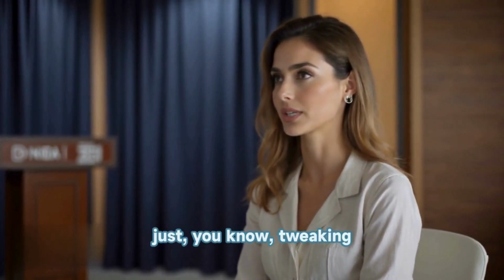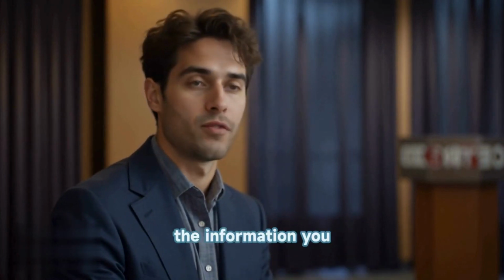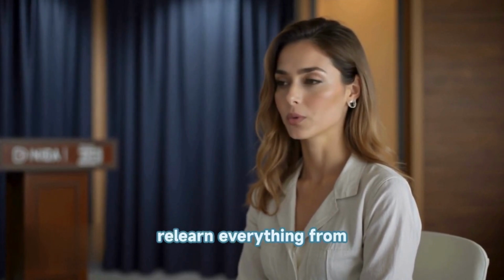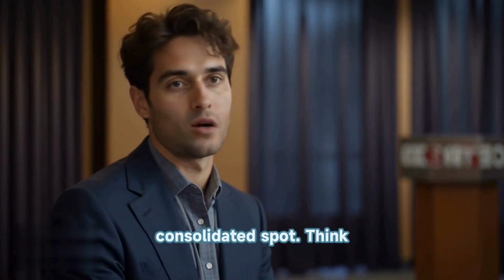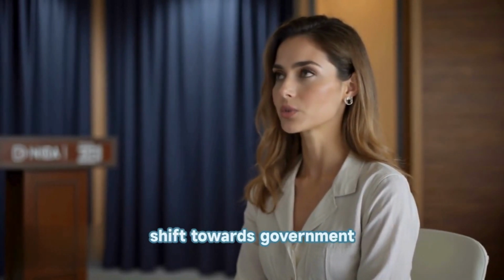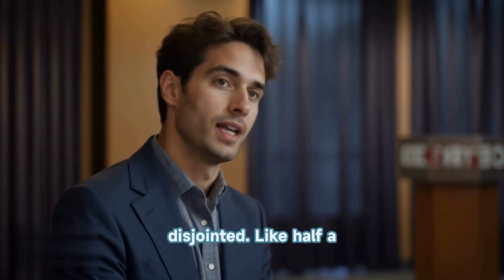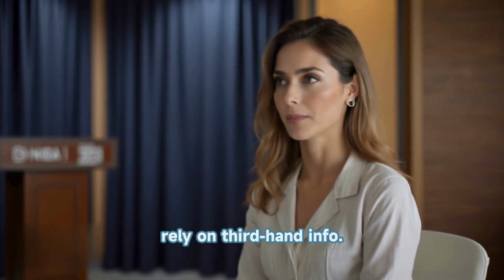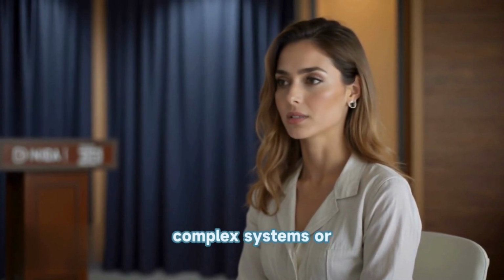SAM.gov Entity Registration Refresh Overview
On June 23, 2025, **SAM.gov will begin rolling out a modernized entity registration process** with incremental improvements. While **core aspects like initial registration steps and validation requirements will remain unchanged**, users will experience a **refreshed look and feel, a reorganized navigation structure, and enhanced page-level help**. Key changes include **grouping similar data fields and consolidating business and taxpayer information into new modules**, which will be released in phases to ensure a smooth transition. These updates aim to create a **more user-friendly and efficient registration experience**, with future announcements available on the SAM.gov website.

MarketUS has a special GSA contract application program you will not want to pass up. Reach out if a $6,000 contract is interesting. This is the first time since 1987 we have offered this price to help ease the economic burden we all face.

Found this video helpful and want to show support?